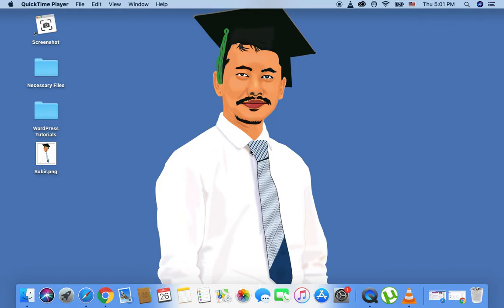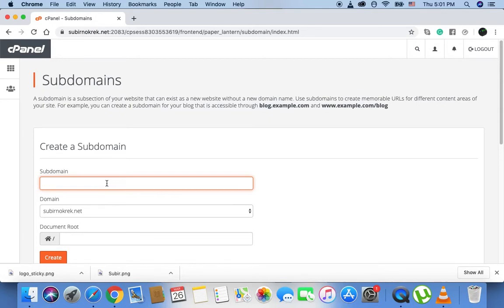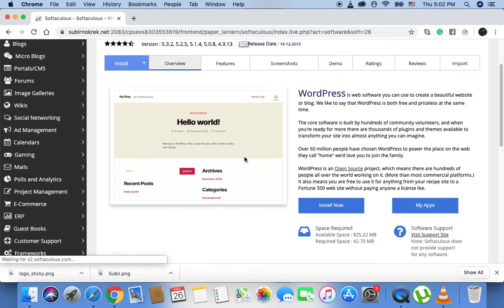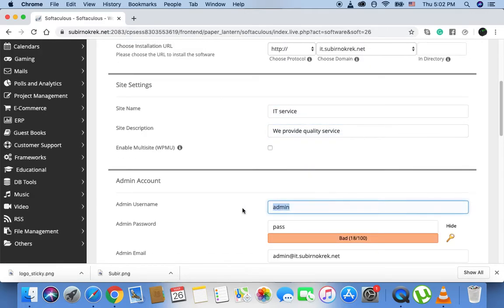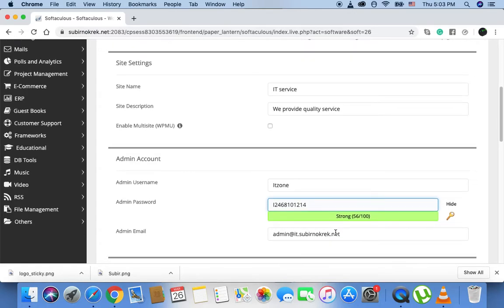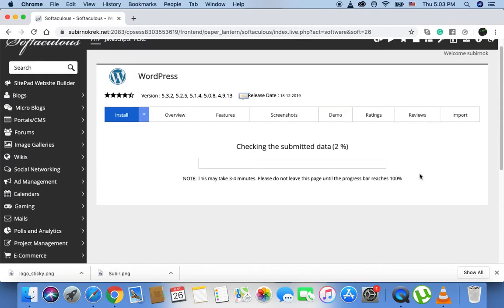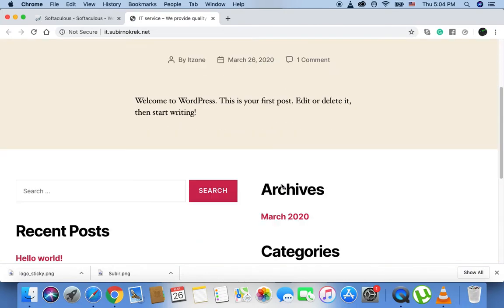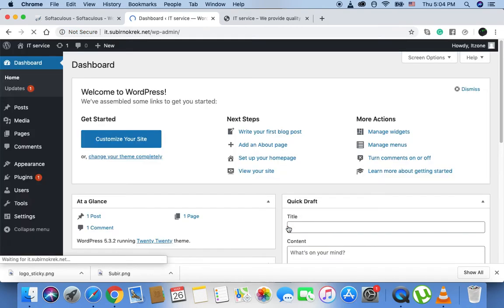How to install WordPress in a sub-domain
বিস্তারিত যোগাযোগঃ

ঢাকা অফিসঃ
হাউজ ০৪,  রোড ১৩, ব্লক জে, বারিধারা, ঢাকা-১২১৬ (নয়ানগর চার্চ এর পিছনে)
ফোনঃ ০১৮৭৫৮৬৪৬৯৯, ০১৩০৪৯২৮৯৯০

ময়মনসিংহ ক্যাম্পাসঃ
হাউজ ৫/এফ সাহেব কোয়ার্টার, কাচিঝুলি(পার্ক রোড), ময়মনসিংহ
ফোনঃ ০১৩০১৫৭৫০৯৫, ০১৭৯৫০১৬৮৬৭